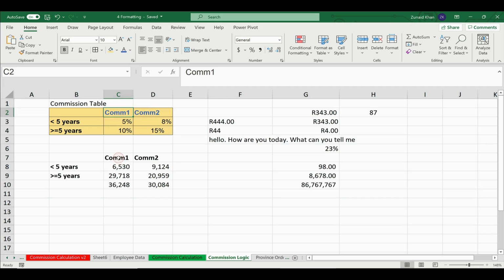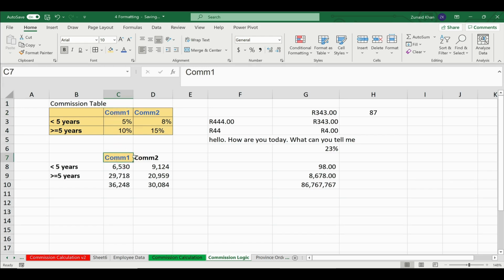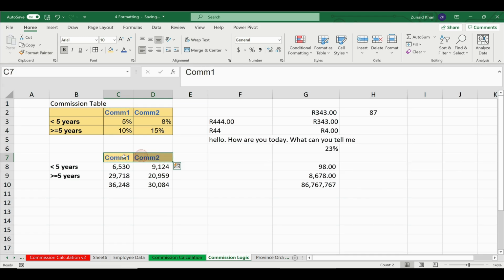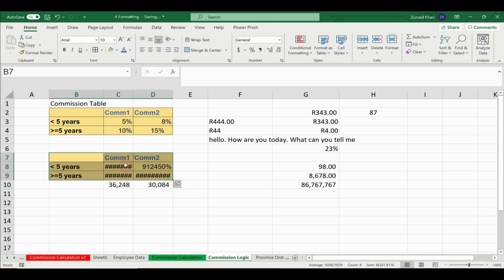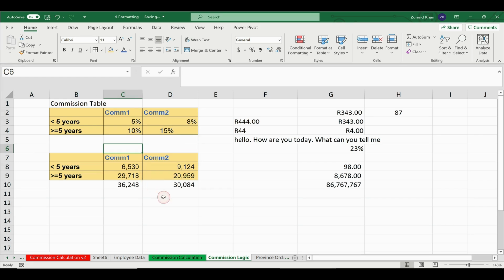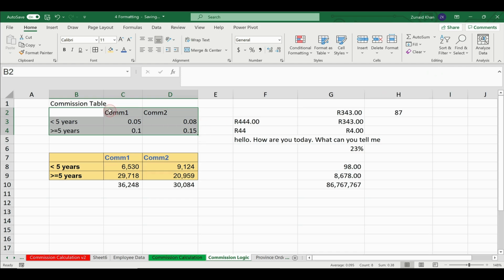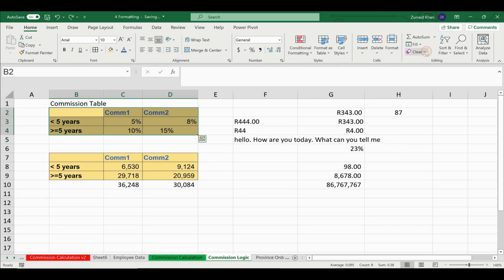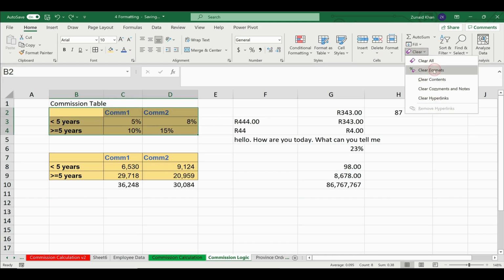4 5 Format Painter and Clear Formats DONE mp4